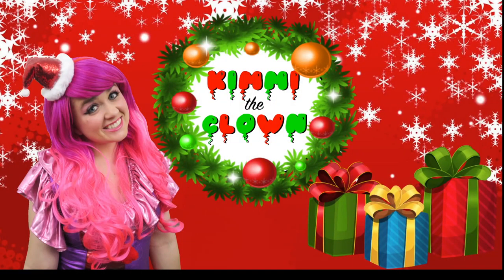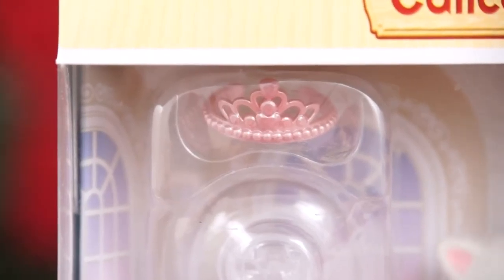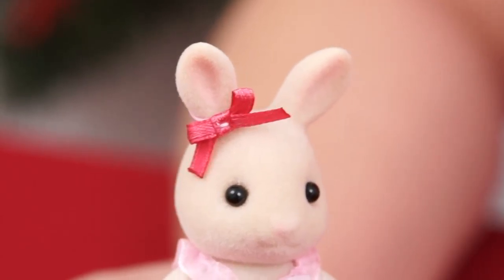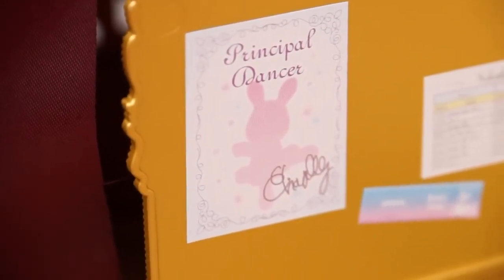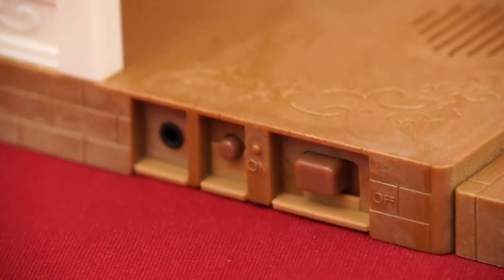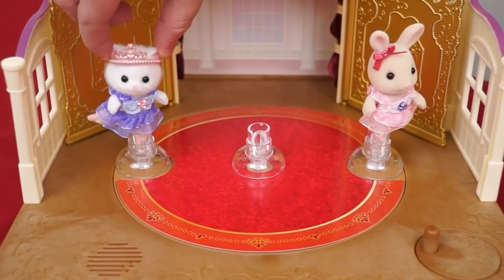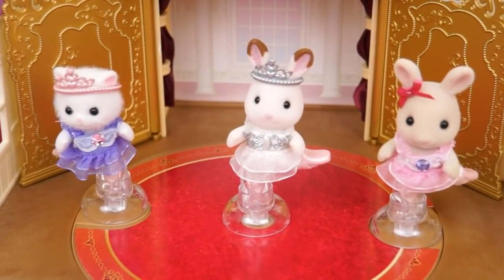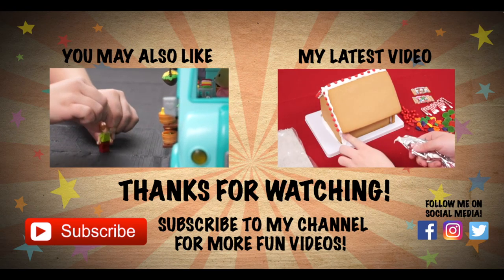Calico Critters Ballet Theater | TOY REVIEW | KiMMi THE CLOWN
Join in on the fun as Kimmi The Clown unboxes and plays with the Calico Critters Ballet Theater!  This beautiful set comes with Prima Ballerina Bell!  To join her in her performance, I also got the Ballerina Friends set with Rebecca the Rabbit and Nora the Cat!  Put the dancers on the stage and watch them spin and dance around!  The theater can even play music from Swan Lake and The Nutcracker!  I had so much fun playing with this awesome Ballet Theater set!  Great toy for kids who love Calico Critters, animals, ballet, or playing pretend!  Join me tomorrow for more fun videos! HAVE A FUN DAY!!! 😊

Sylvanian Families is a line of collectible anthropomorphic animal figurines made of flocked plastic. They were created by the Japanese gaming company Epoch in 1985 and distributed worldwide by a number of companies. Several animated adaptations have been made: Sylvanian Families, Stories of the Sylvanian Families, and Sylvanian Families Epoch also made several video games based on the figures, for Game Boy Color and Game Boy Advance. There have also been a Sylvanian Families themed restaurant and theme park attractions in Japan. The word sylvan means 'of the forest'.